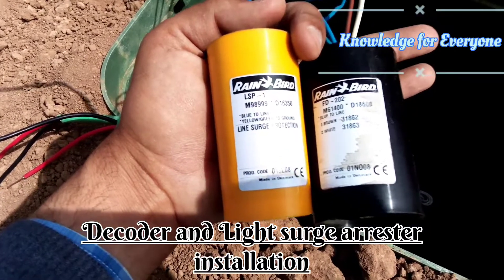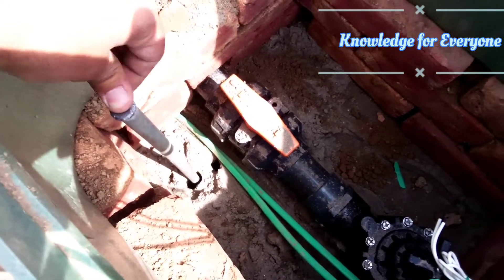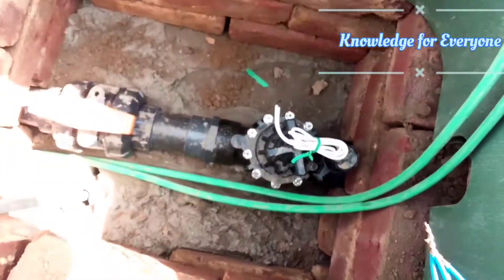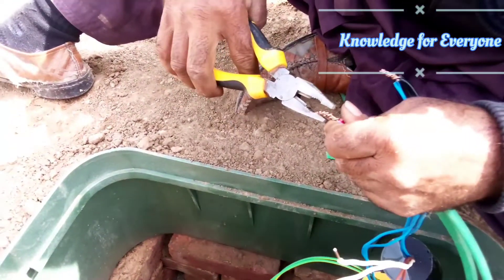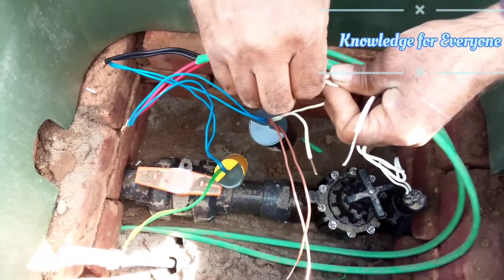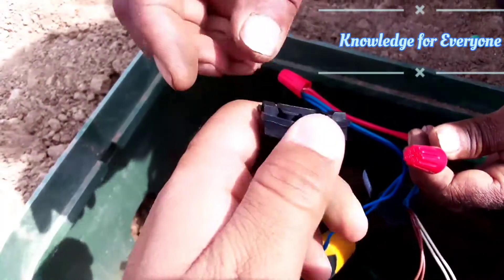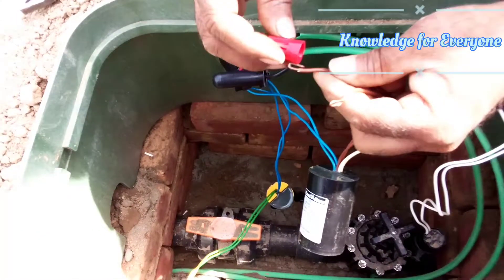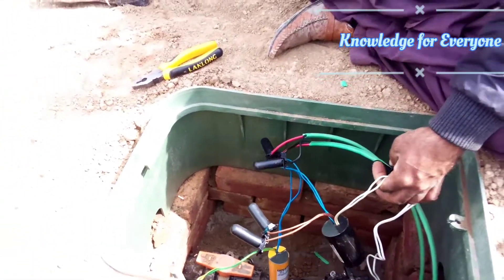How to install decoder and light surge arrester. installation of LSP1 and FD 102/202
light surge protector and its installation.
why to use LSP in irrigations system.
filed decoders and light surge protector installation
Line surge protector.
Decoder FD 102, Decoder FD 202 installation.
How to install automatic sprinkler irrigation system.